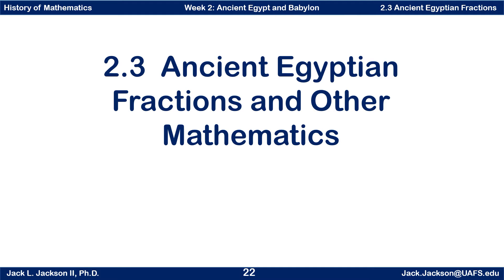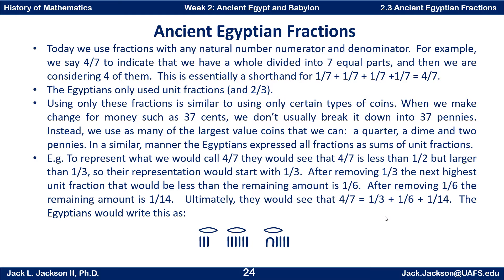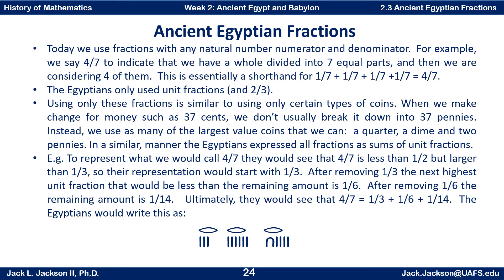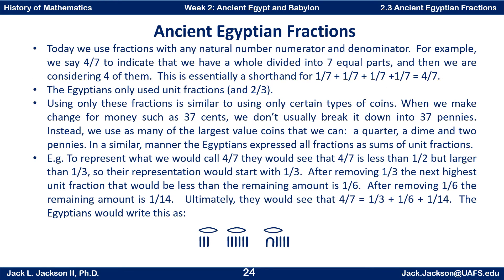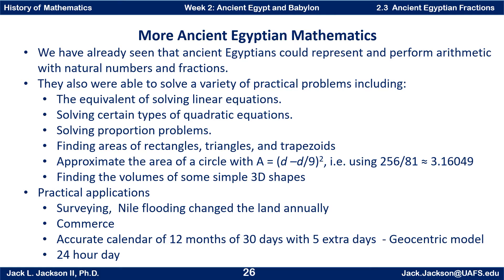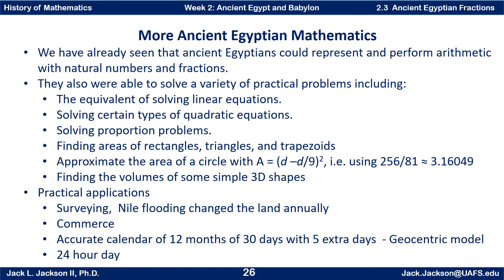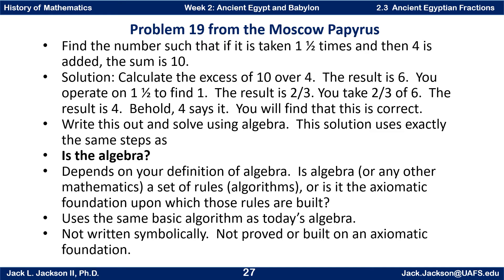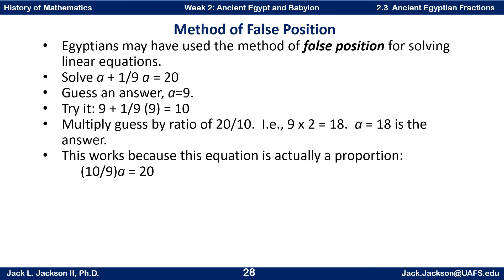Math History 2.3 Ancient Egyptian Fractions and Other Mathematics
We see how the ancient Egyptians represented fractions.  We also look at some of their other mathematics.